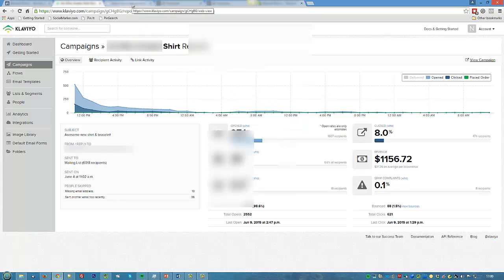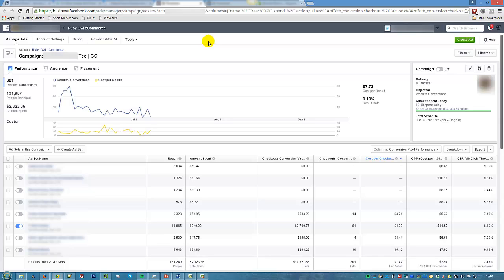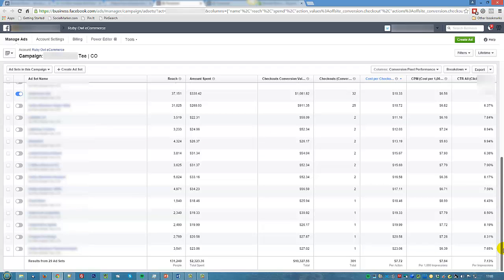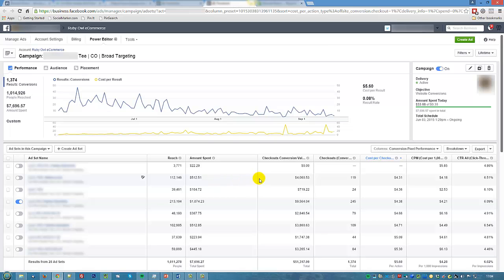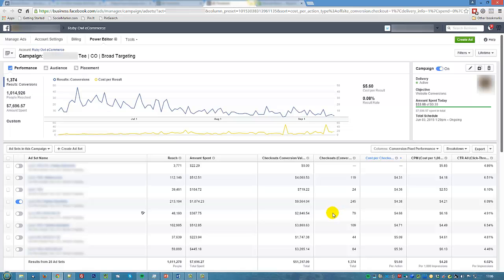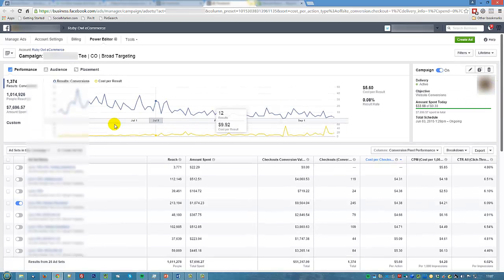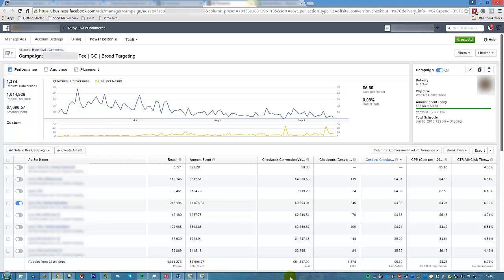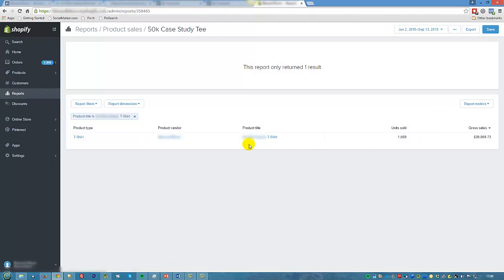Shopify - $50k Product Case Study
Lets go on one of the best journeys together! From $0 to $50k in a brand new Shopify niche? Can I do it?

About the project: I've decided since I've had a great amount of Shopify I wanted to venture out of my 'comfort zone' and travel into another niche. Trying to break $50k profit in 30 days starting from scratch.

I want to document and help as many people as I possibly can. Time is money and I gain nothing from you watching this. So if you can please share this with your friends and other struggling eCommerce store owners that would be worth the time of me making this video.

Essentially I am here to help those that thought this was never possible. Its time to dominate...

Take 100 little steps and it will add up to 10 big leaps.